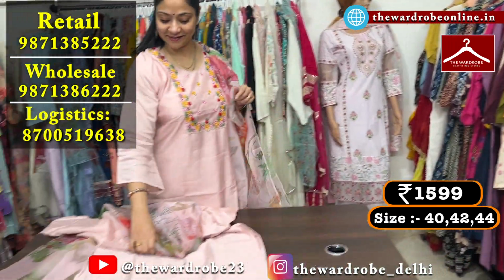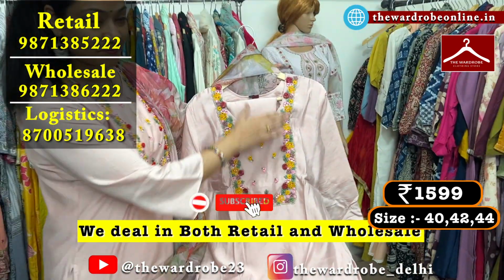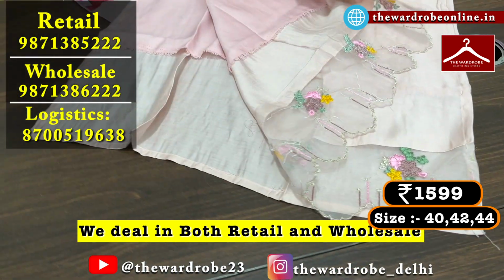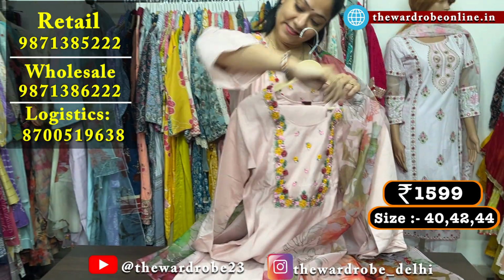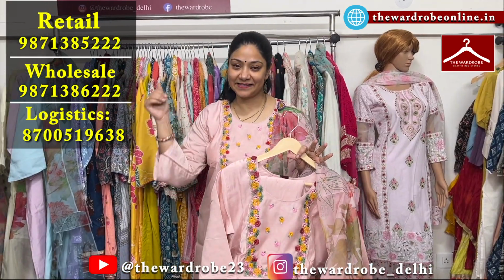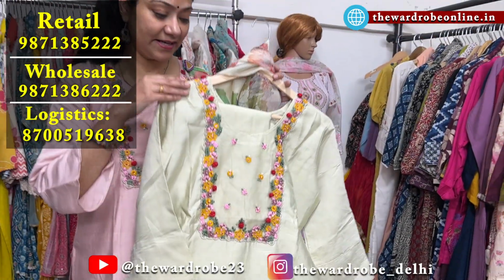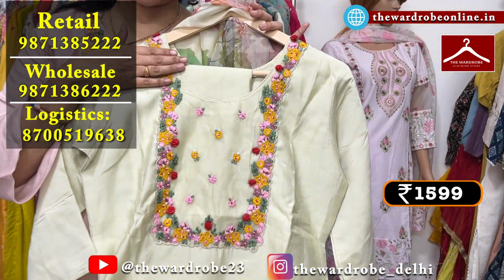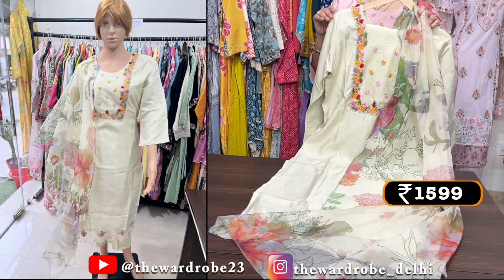Episode 37 # pc Maslin suit with thread knot embroidery and organza dupatta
This shop has variety of Jaipuri Suits with Ethnic touch and Designs. Variety and designs with vibrant colours will leave you Stunned. Delivery is available Worldwide. Shipping is Free on purchase on 2 or more articles only on Retail Orders within India.

SHOP NAME: The Wardrobe Address: 296-c Hauz Rani, Malviya Nagar, New Delhi. Near Malviya nagar Metro Station

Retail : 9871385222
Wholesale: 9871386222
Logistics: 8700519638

www. thewardrobeonline.in